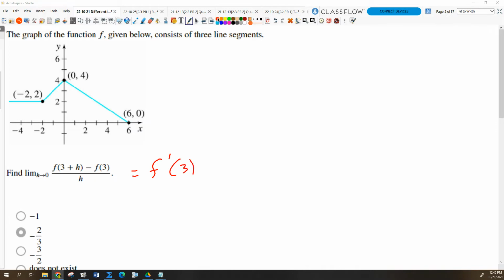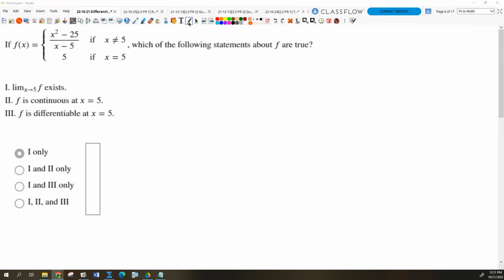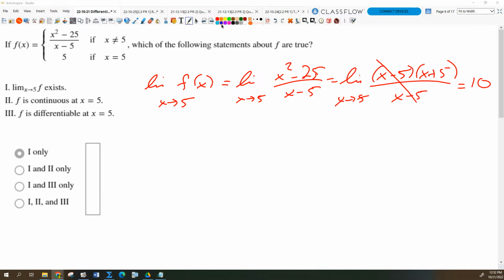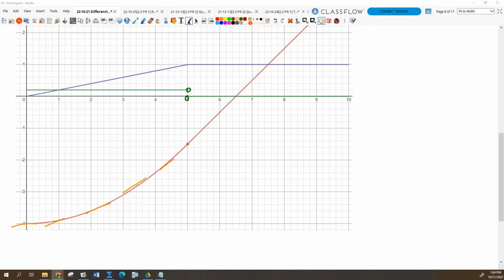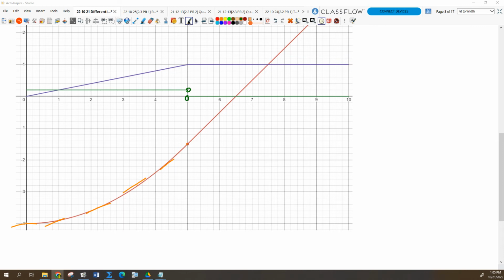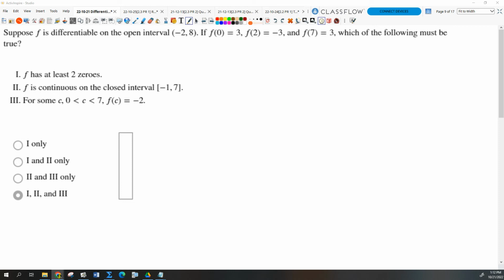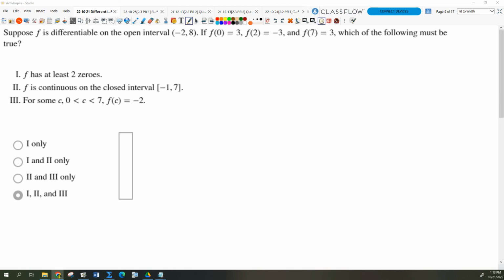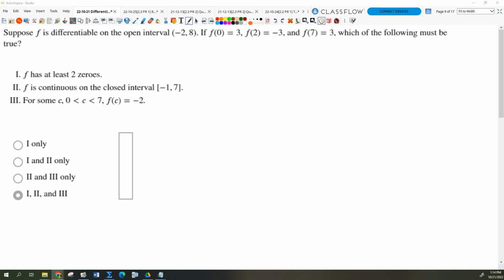22-10-21[2.1 PR 2] Differentiability FFF p4